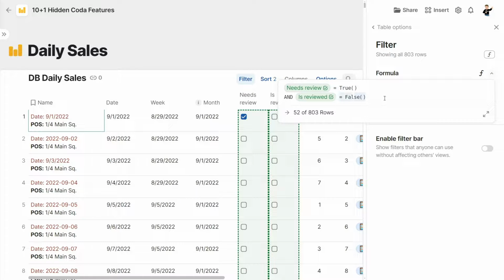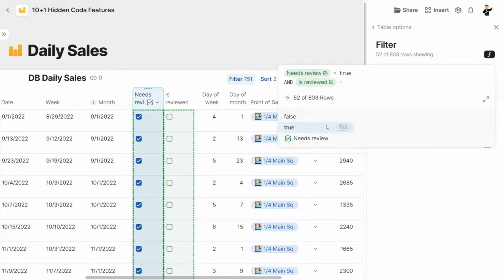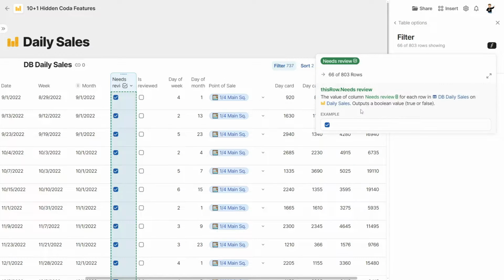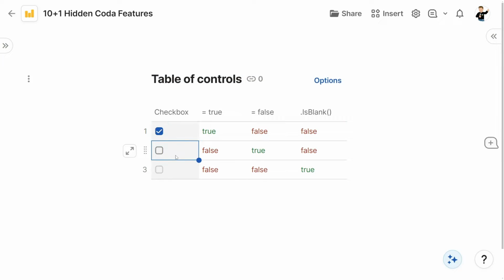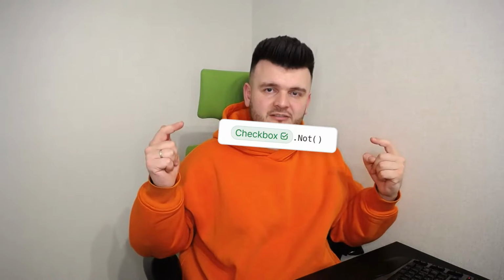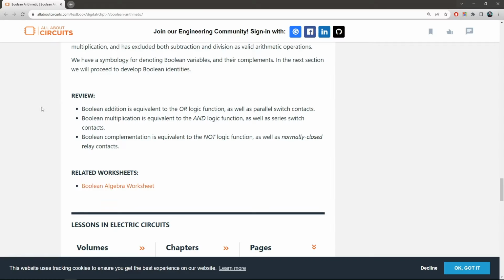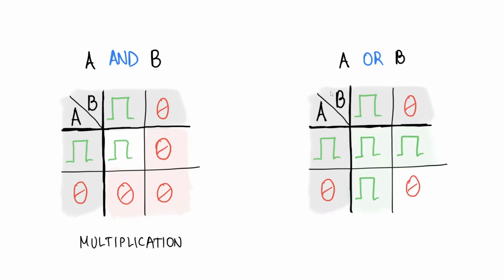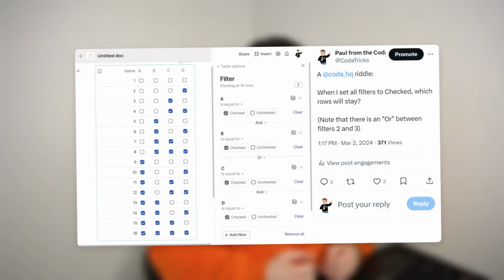Don’t use True(), False(), And(), Or() in Coda!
💡 Oh, and of course you don’t have to remember the AND/OR precedence. Just use the brackets and don’t bother.

I know that my thumbnails are lame.
I’ll put some effort into them, I swear!

A shorter video this time, which used to be a half of the tip from the previous 10+1 Tips episode but I expanded on it. It explains common mistakes made when writing formulas in Coda, particularly with boolean logic, and offers more efficient alternatives. It covers the unnecessary use of True() and False() functions over literals, the redundancy of comparing true to true, understanding the three states of checkboxes and toggles (checked, unchecked, blank), and the preference of using logical operators (AND, OR) instead of functions for better performance and clarity. The video also discusses the performance benefits of using literals and operators, such as cleaner syntax, faster calculation times, and optimized indexing which improves the handling of large datasets.

00:00 Intro
00:11 True() and False()
01:18 Equals true
01:30 The third state
02:24 And() and Or()
04:28 Recap and Outro